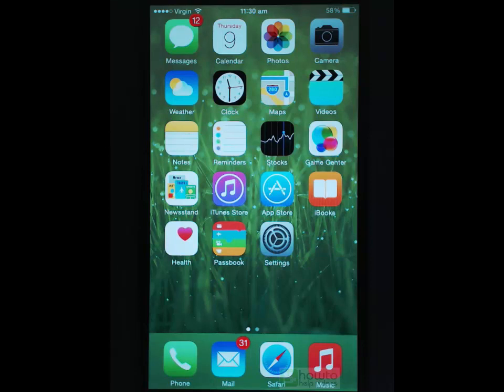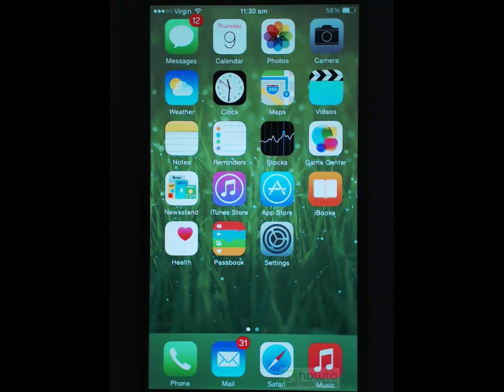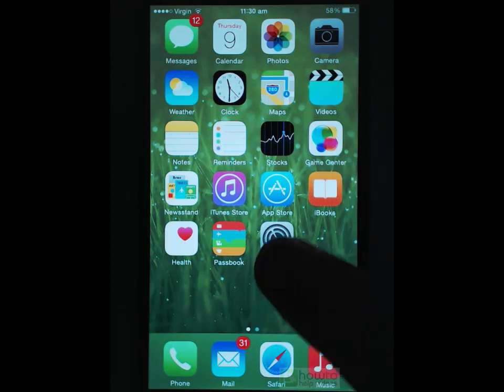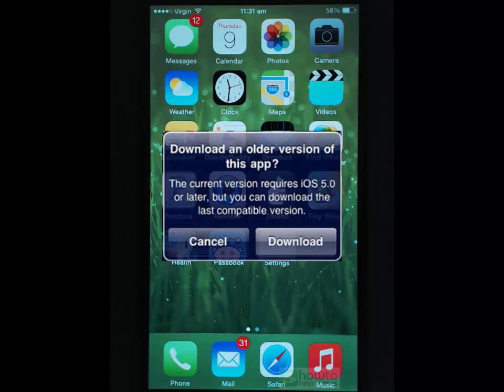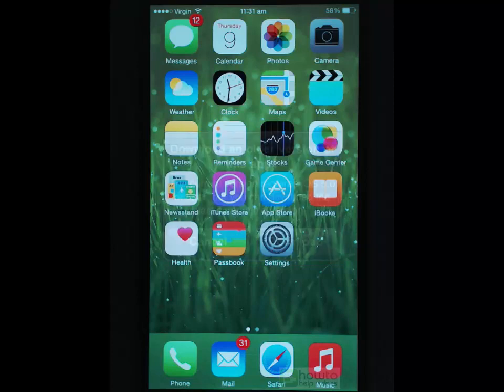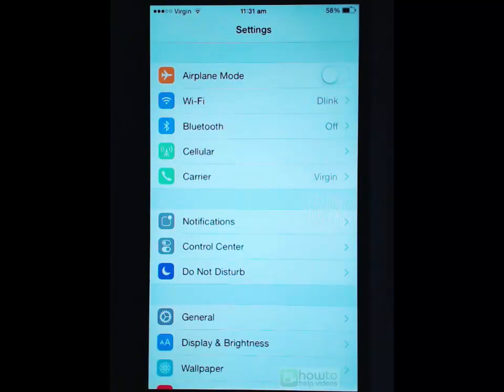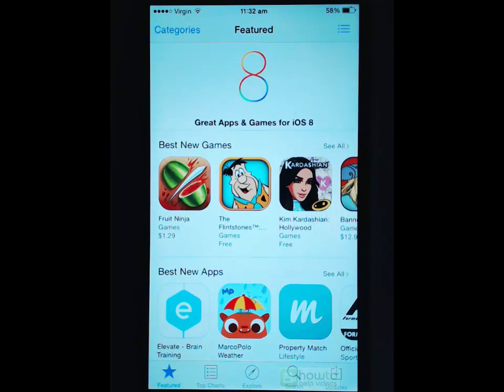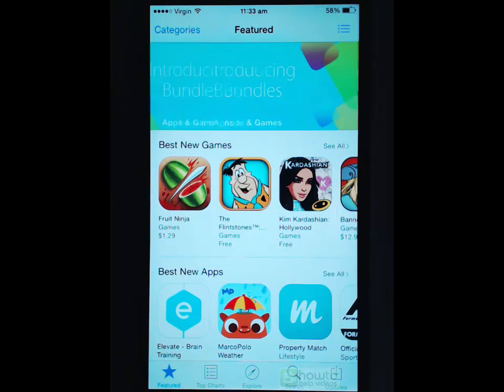How to - iPhone 6 understanding apps and the IOS